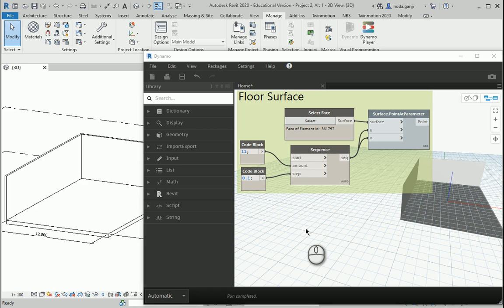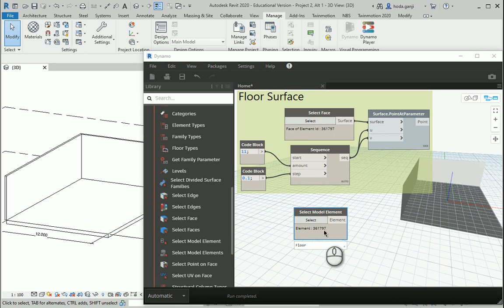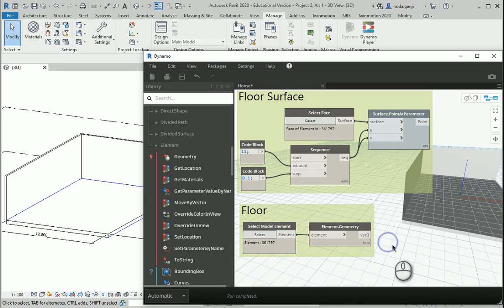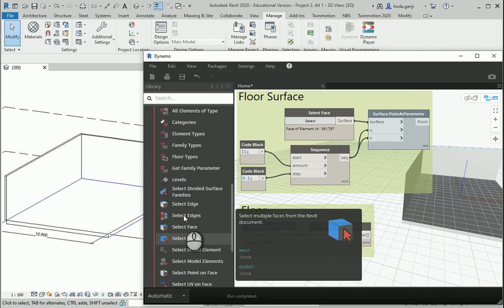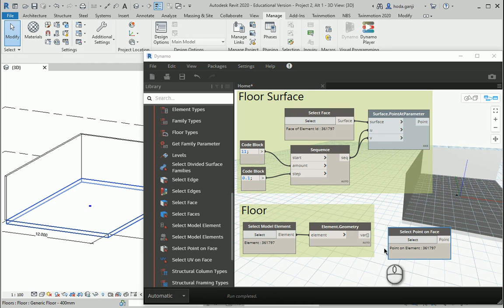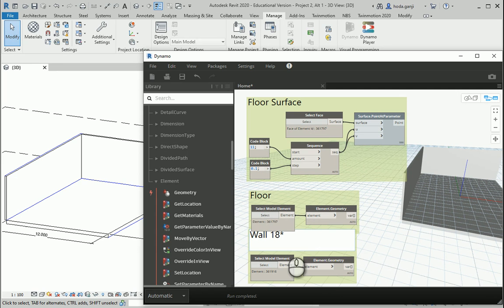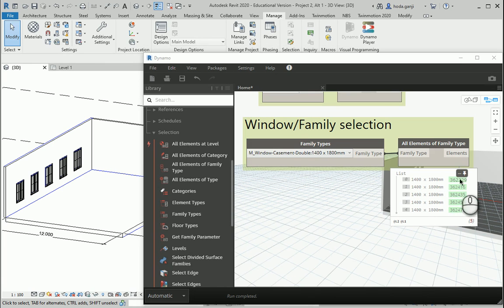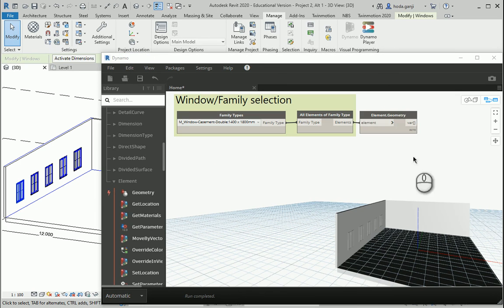Dynamo and Revit interactions 2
"This video shows how we can select categories and families from a Revit model in Dynamo, and how to get some information about them."